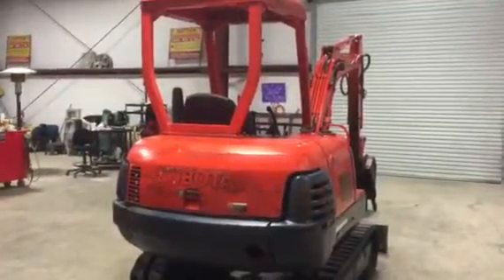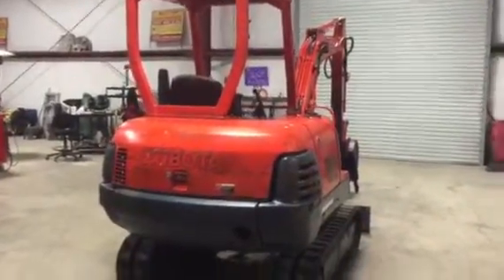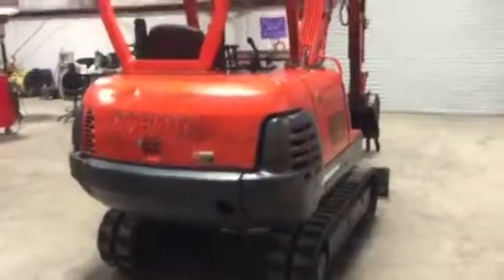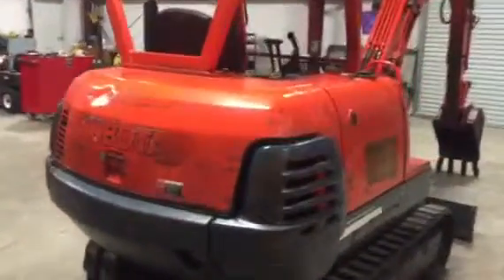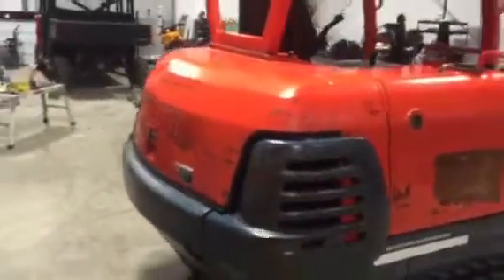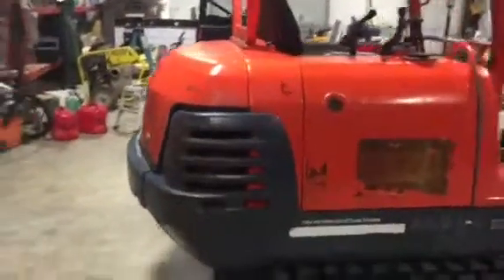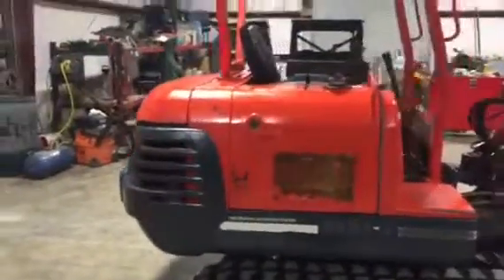KUBOTA KX91-2 For Sale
Title: KUBOTA KX91-2 For Sale